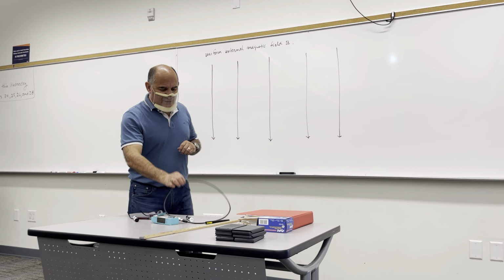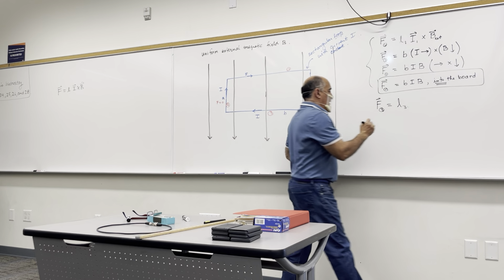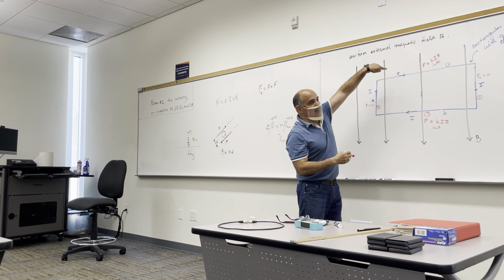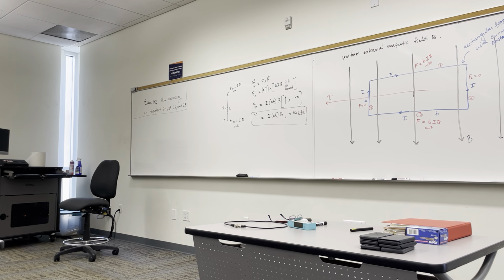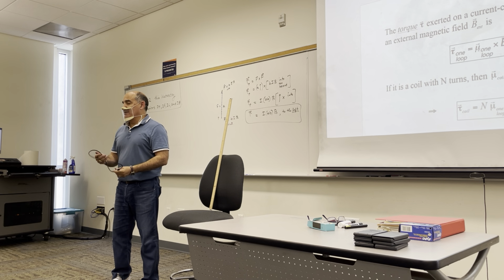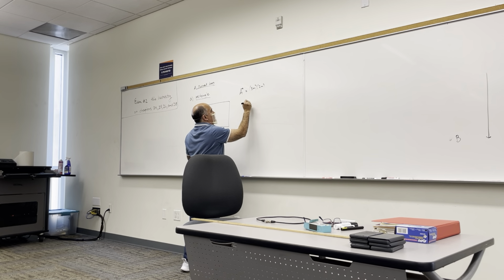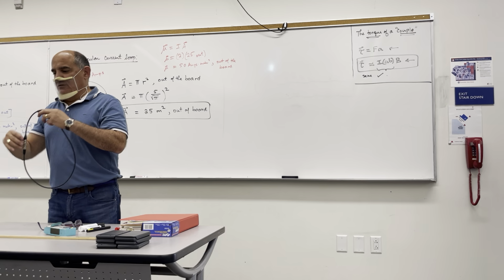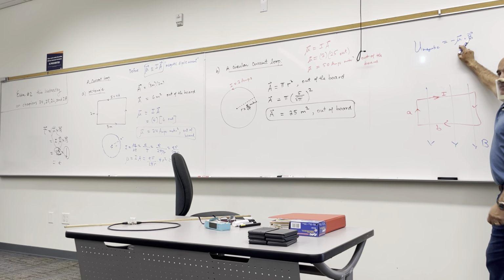4/25 Lecture Part 3